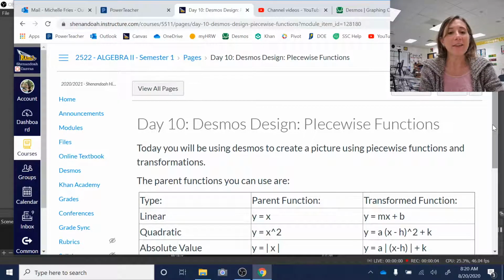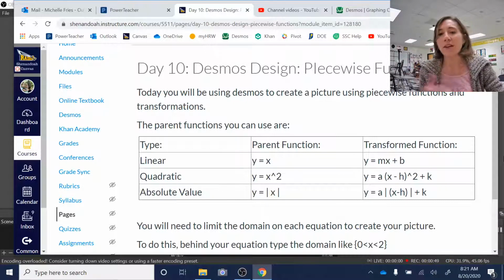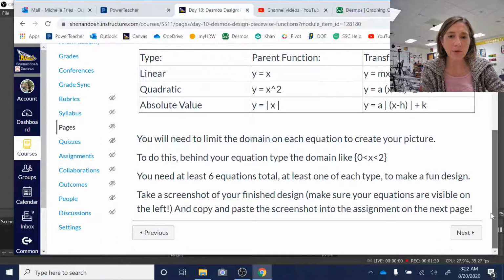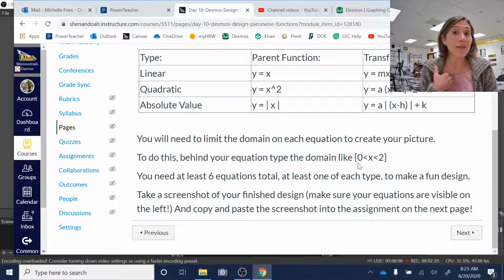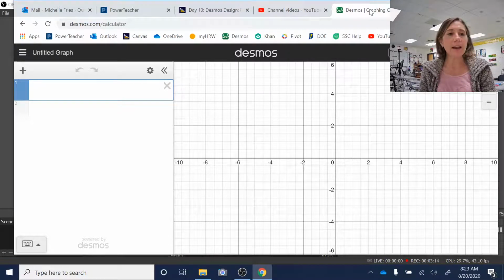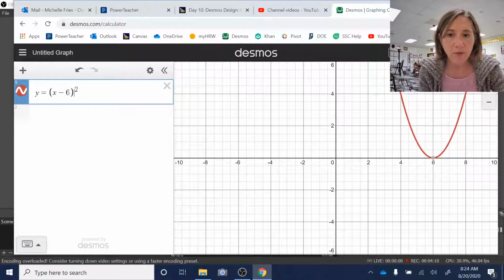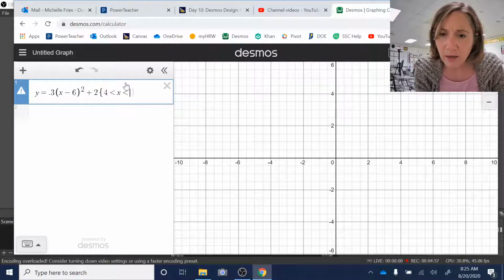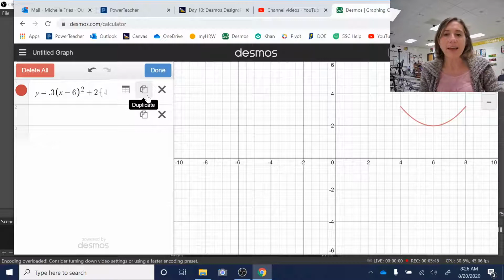Transformations Desmos Designs Instructions